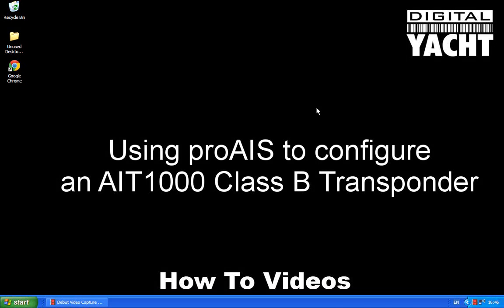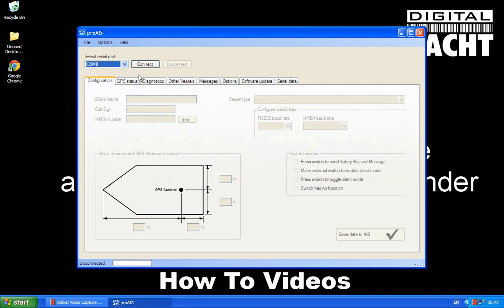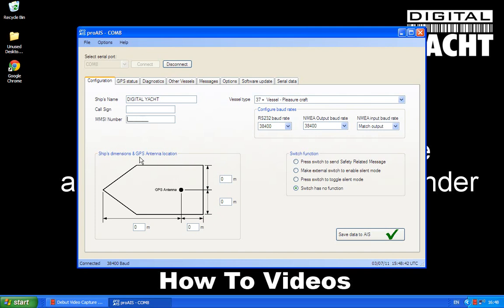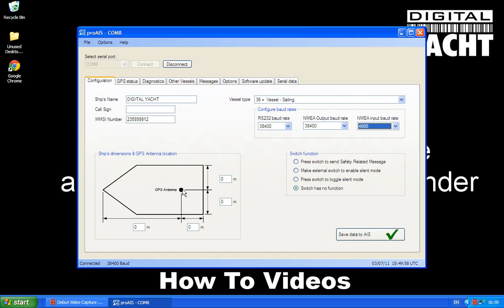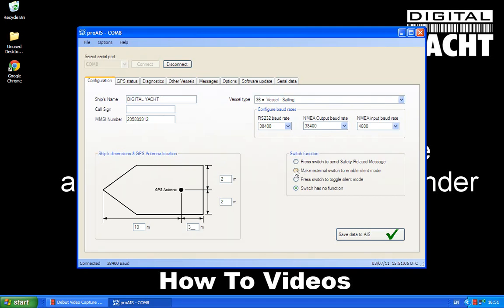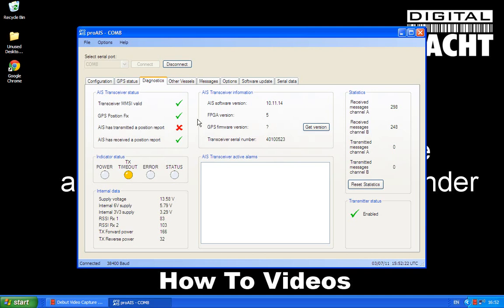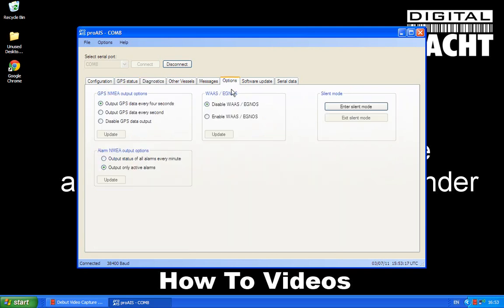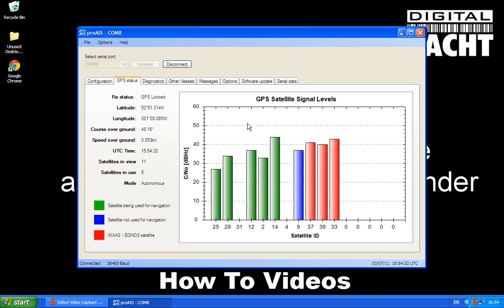Setting up an AIT1000 with proAIS - No. 9 Tech Video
In this video, Chief Technology Officer, Paul Sumpner, explains what you need to do and takes you through each of the stages.